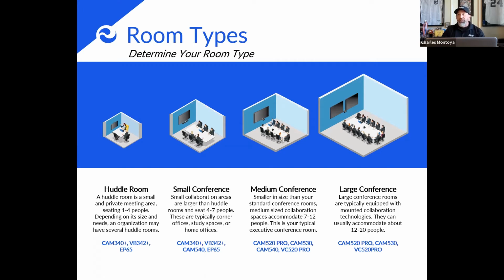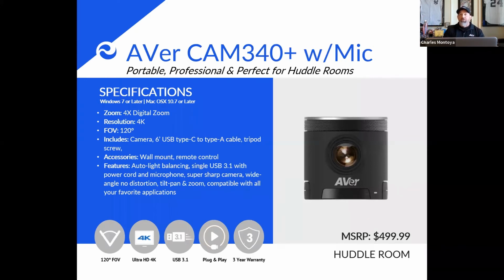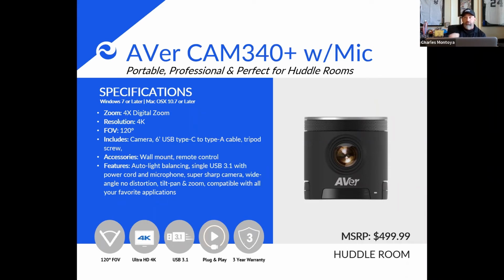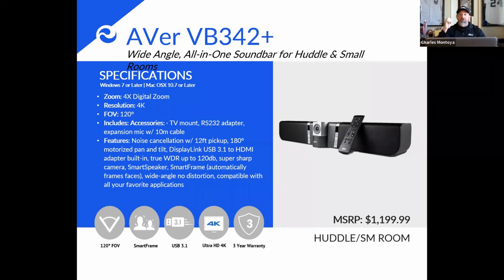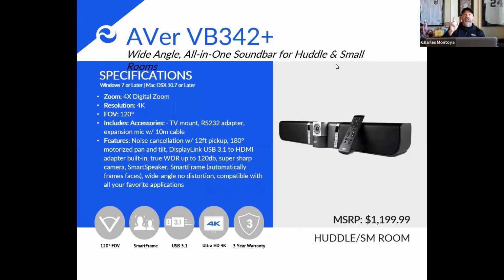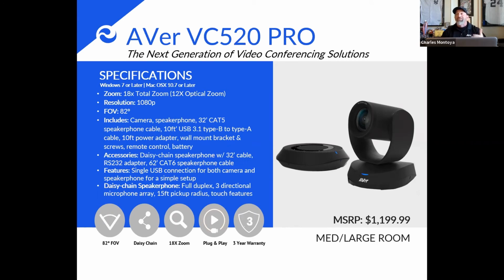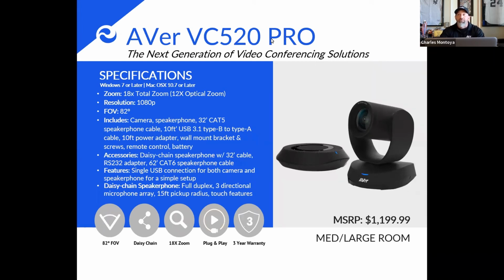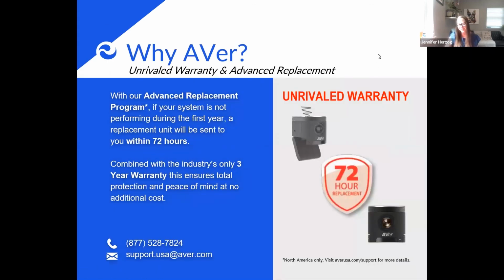AVer VC520 PRO & VB342: Simplified Audio & Video Combination Solutions Webinar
The AVer VC520 PRO & VB342 are multifunction products that bring simple audio and video solutions to your conference room. Learn from AVer experts during our Webinar on July 15th at 10:00am. Learn everything you wanted to know about our products and ask questions during our Q&A.

Strategy & techniques for successful sales.
Facilitate collaboration with multifunctional products.
Live Q&A during the webinar.